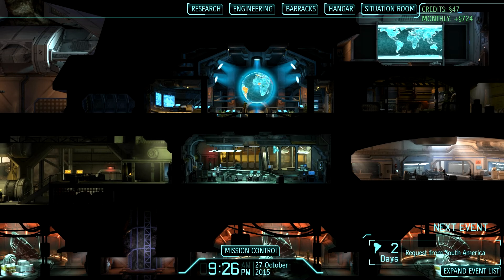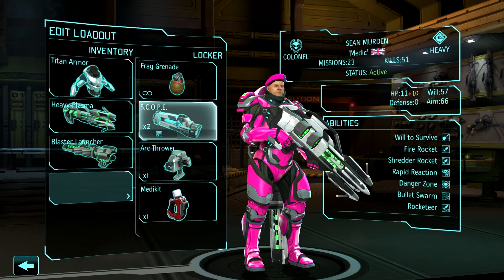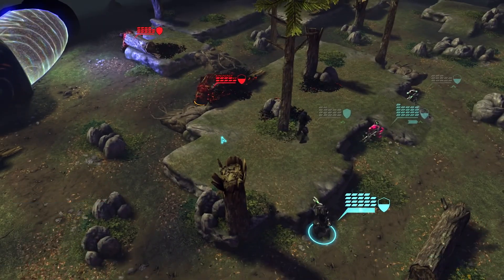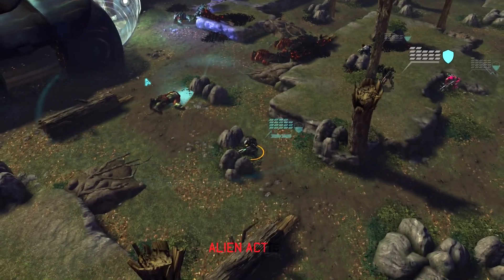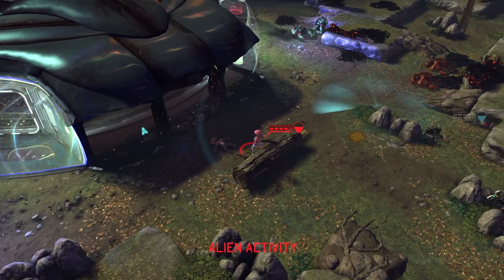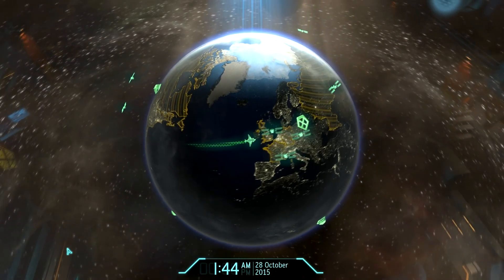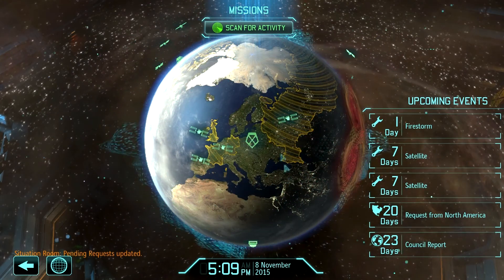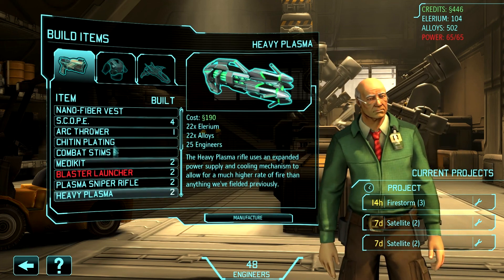XCOM: Enemy Unknown - "Mission Impossibly Easy" [#33]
Threatened by an unknown enemy, the Earth's governments unite to form an elite paramilitary organization, known as XCOM, to combat this extraterrestrial attack.

Join Dan as he becomes the commander of the XCOM forces, probably getting them all killed, but generally having a good time about it.

Who did our art? This cool and talented guy!